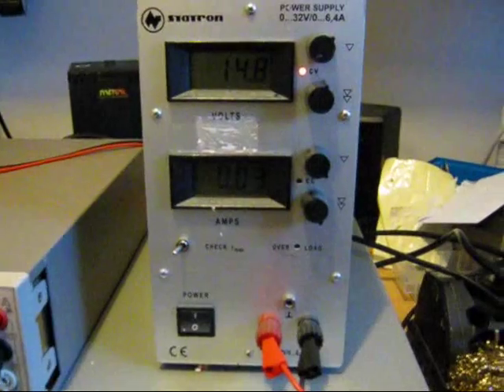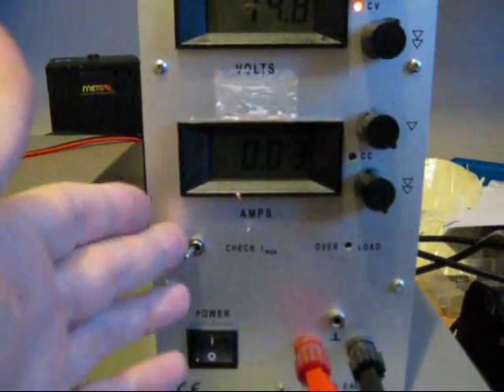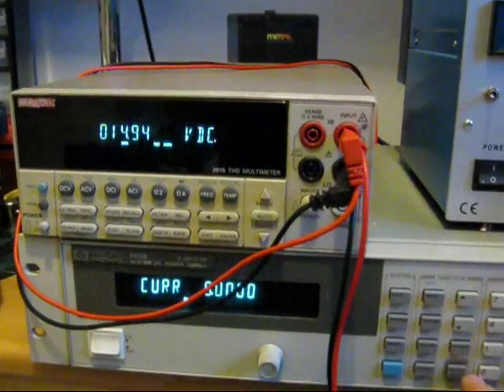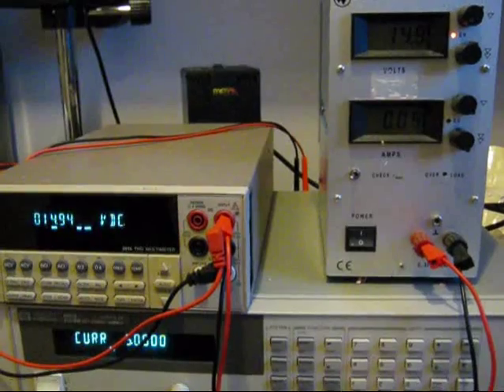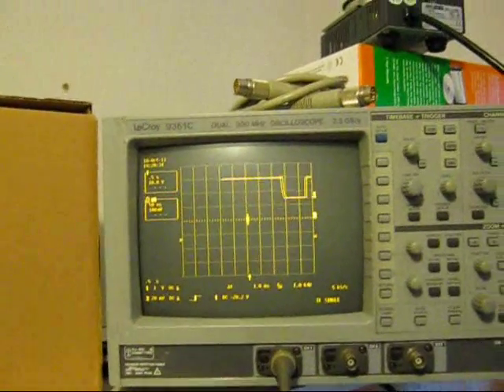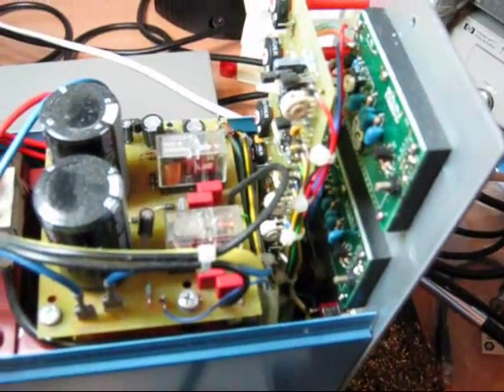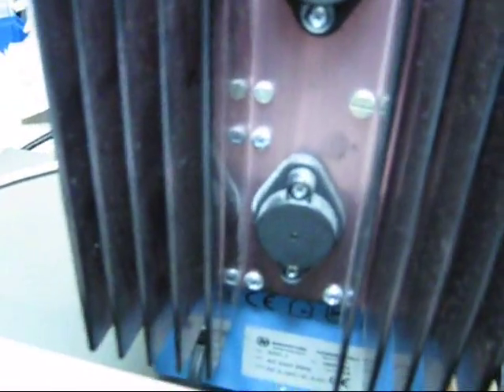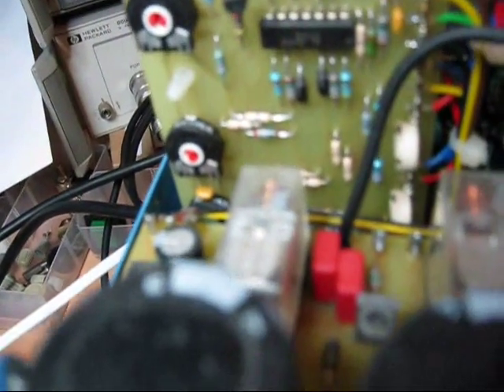Statron power supply test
Testing of a variable bench power supply